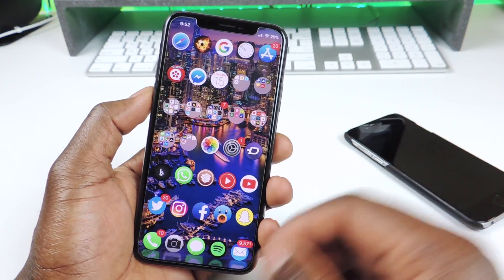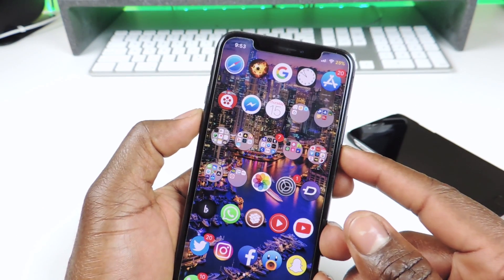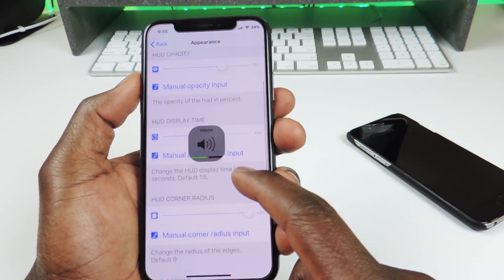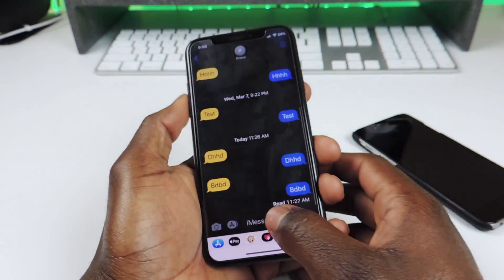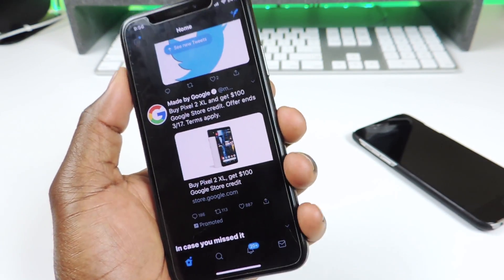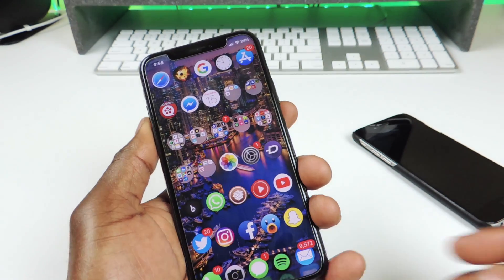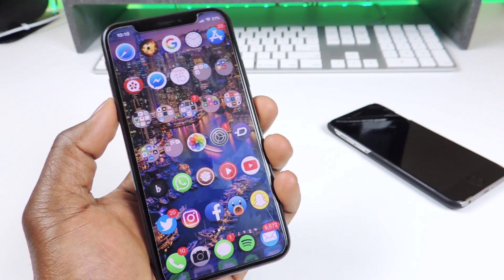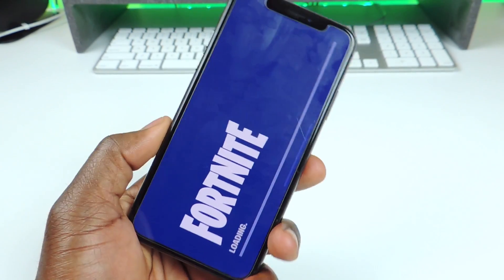TOP 10 Jailbreak Tweaks New iOS 11 Pt.2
NoFade
NoTif
EzCydiaOpener
HUD Customizer
LSPullToDismiss            beta.sparkserver.co.uk/
TwitterDarkmode
Hortus
GPS cheat
Circa

VIDEO LINKS